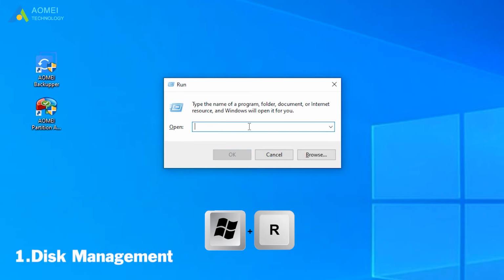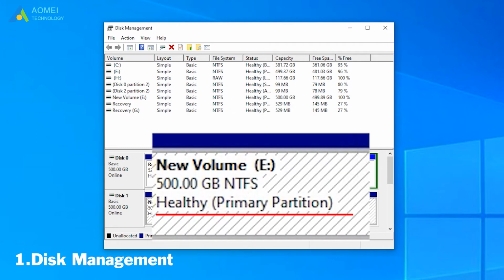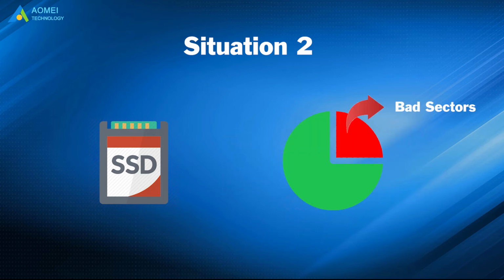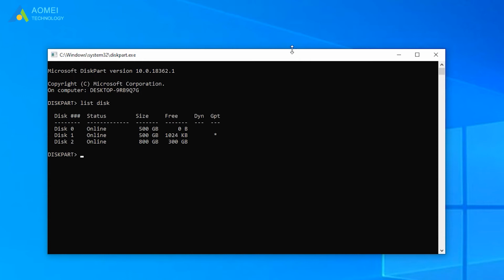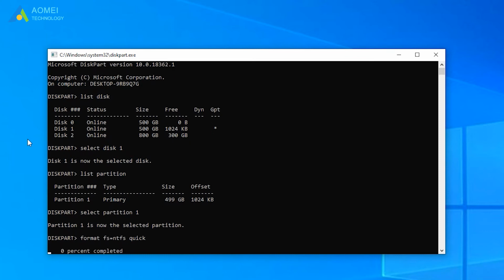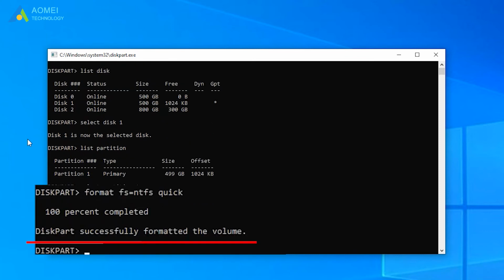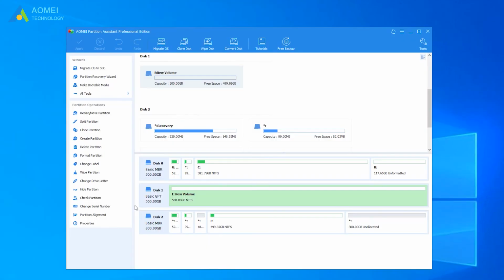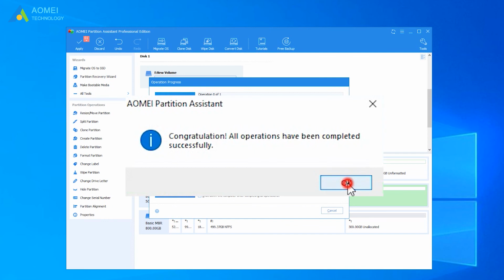How to Quickly Format an SSD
🔔 Download Free AOMEI Partition Assistant Now

✅ 【About this Video】
⏰ 0:00 Start
⏰ 00:22​ Format SSD with Windows Utilities
⏰ 02:57 Format SSD with AOMEI Partition Assistant

With Windows utilities “Disk Management” and “Disk Part”, you can format your SSD easily. But if your SSD shows as disk unknown in “Disk Management” you have to right-click on the disk and initialize it first. If your SSD is not recognized by Windows or there are bad sectors on SSD. The format option will grey out. In this case, you can turn to "Disk Part" to format it. If your SSD has OS installed on it, you can’t format your SSD with “Disk Part” when you are running on your SSD. But don’t be disappointed, you can format SSD successfully in any situation with the help of AOMEI Partition Assistant.